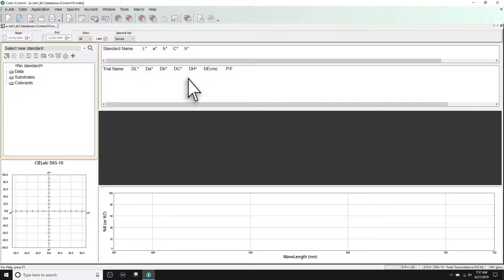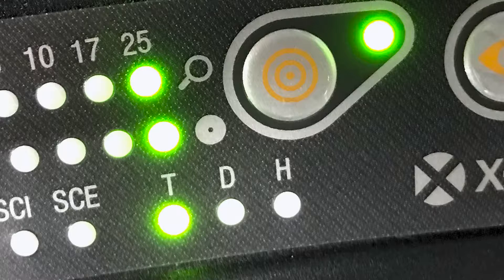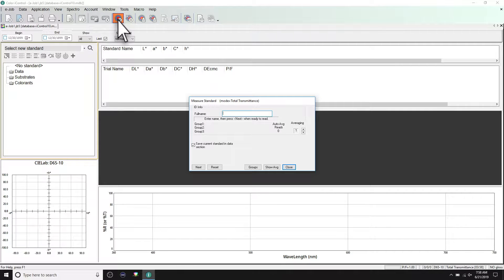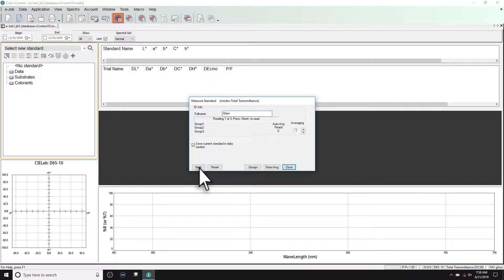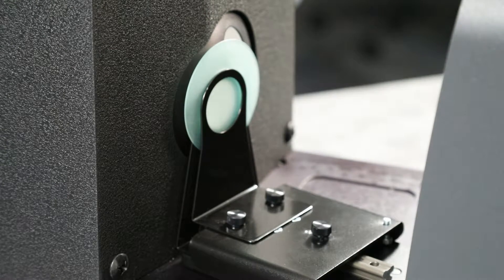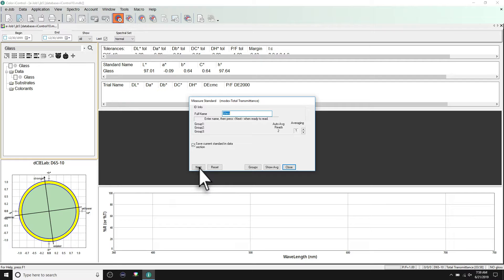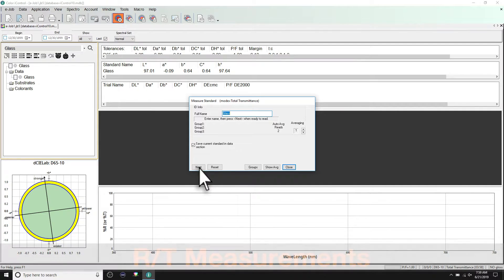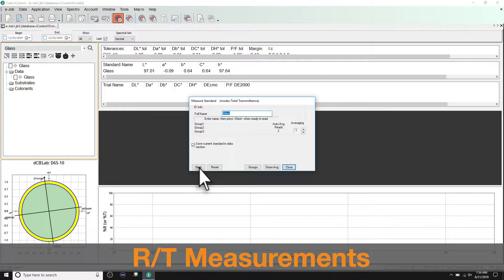How To Take Transmission Measurements With Your Sphere Benchtop Instrument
Learn how to take transmission measurements with your Ci7000 Series benchtop spectrophotometer.